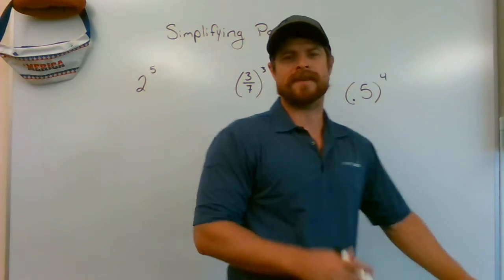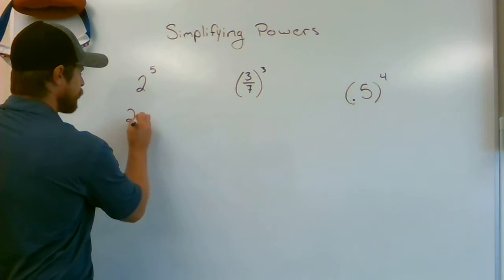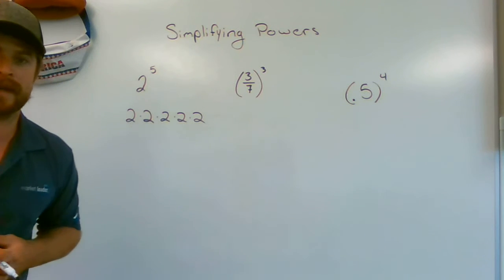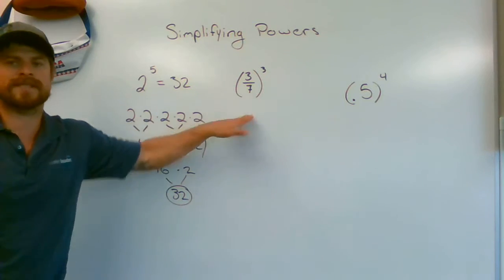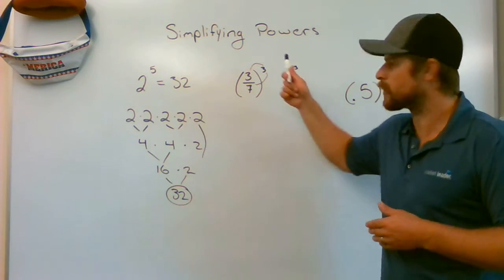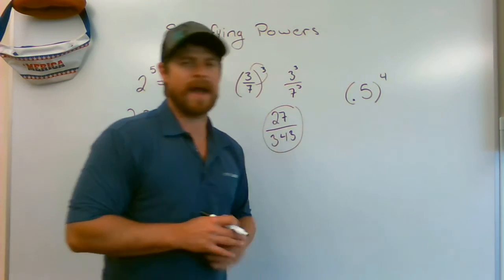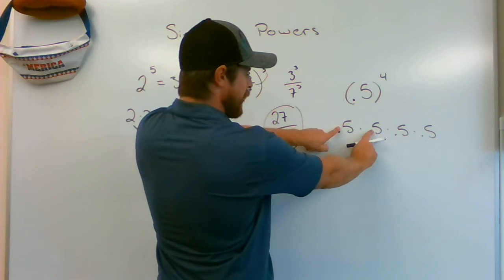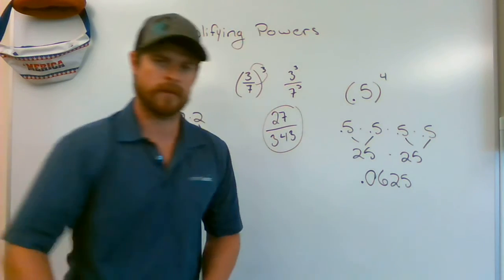Simplifying Powers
How to simplify powers that have whole number, fraction and decimal bases.